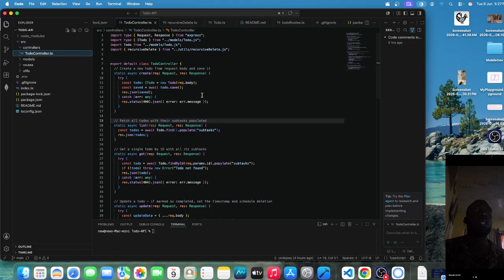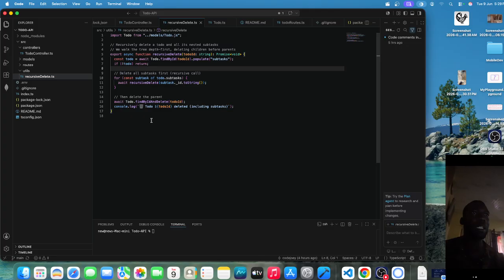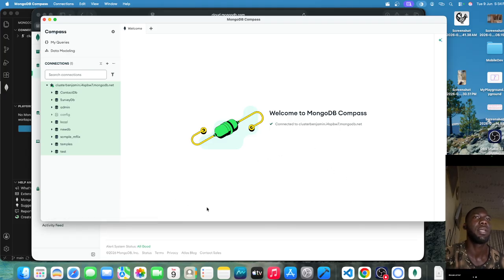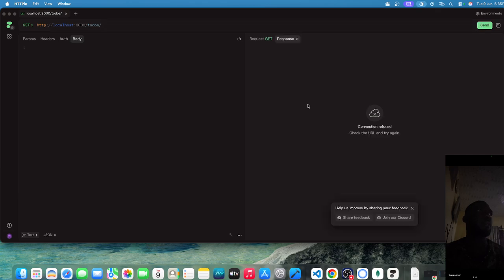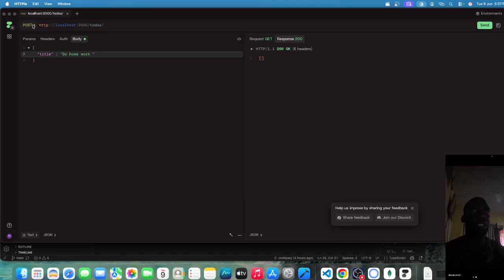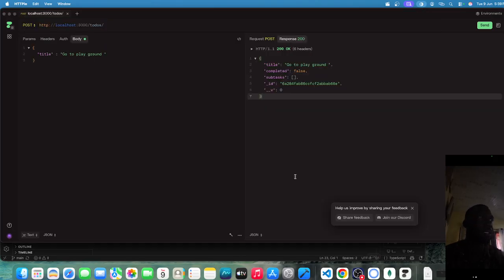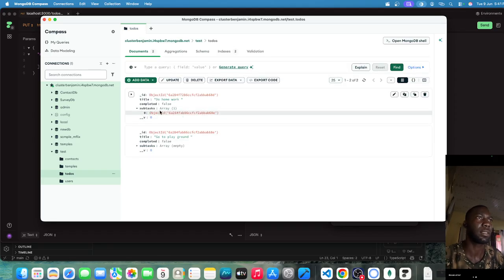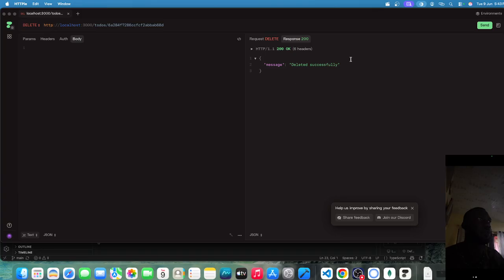Todo Api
A todo Api built with typescript